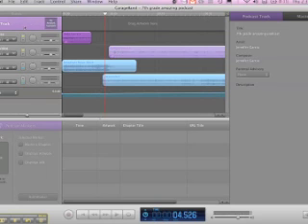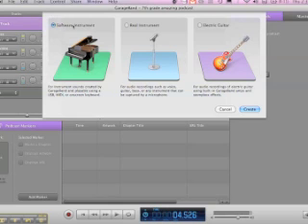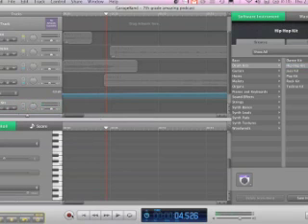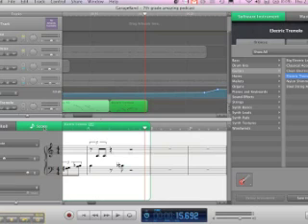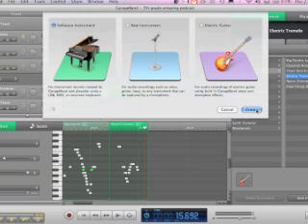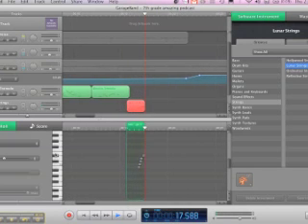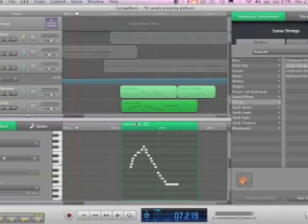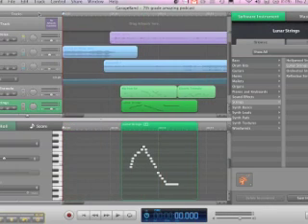podcast tutorial.mov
Adding new software instrument tracks to a podcast project.